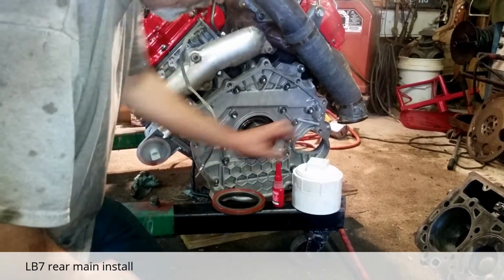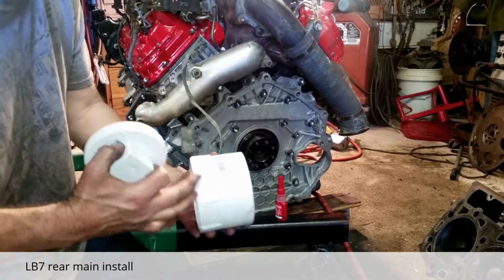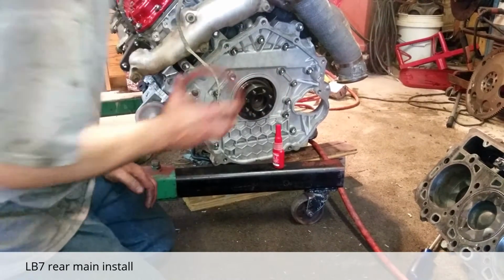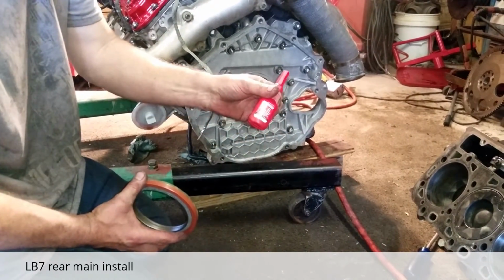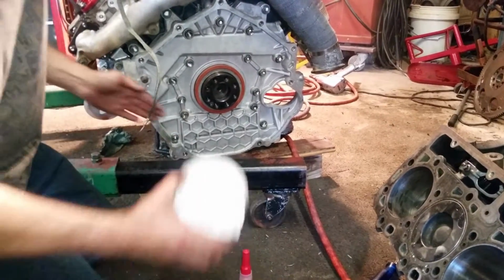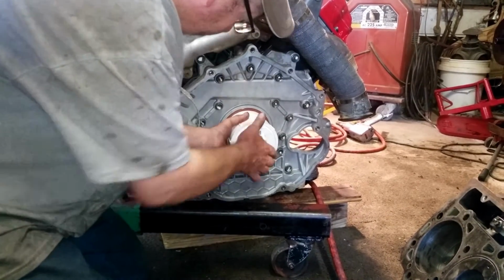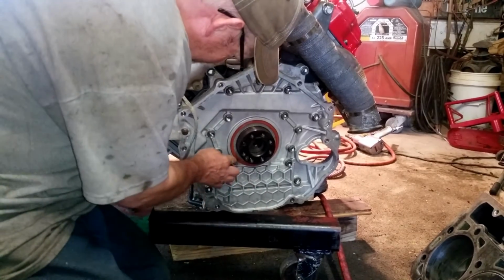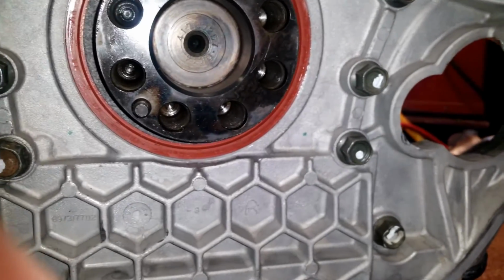Lb7 Rear Main Seal Install